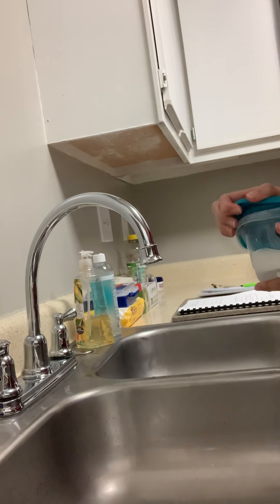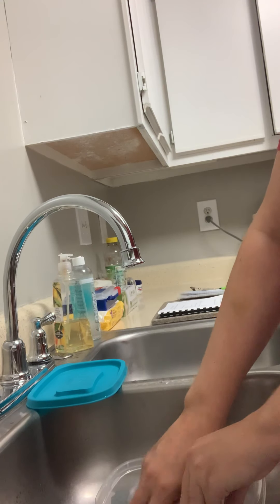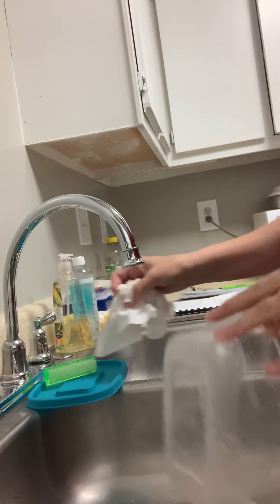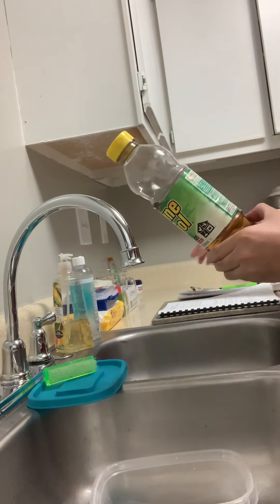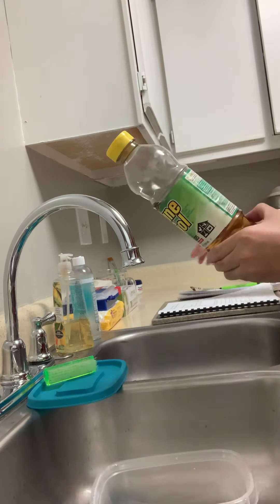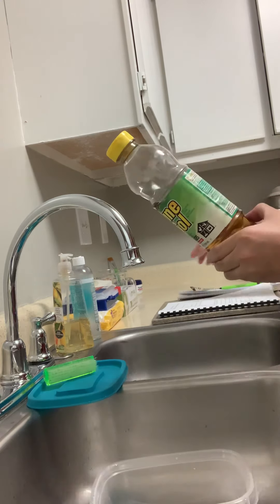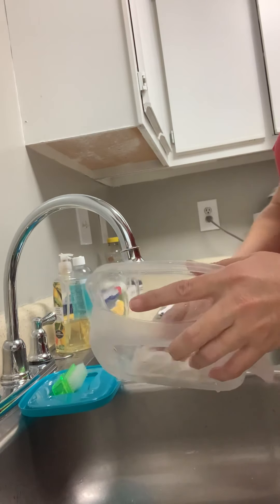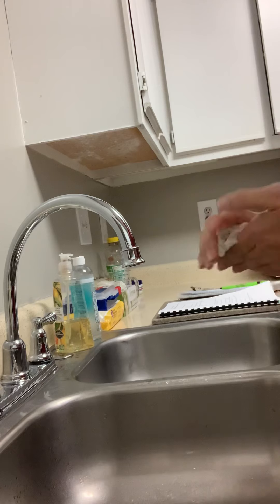Implement disinfection 06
Proper cleaning and disinfection of implements